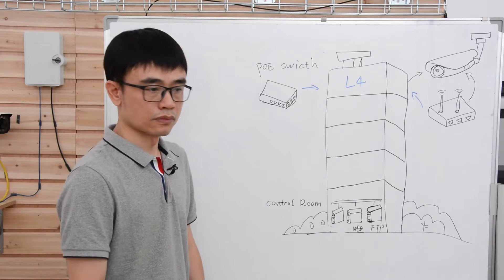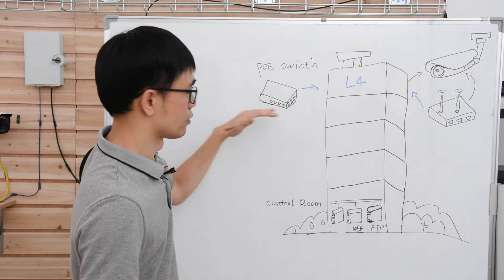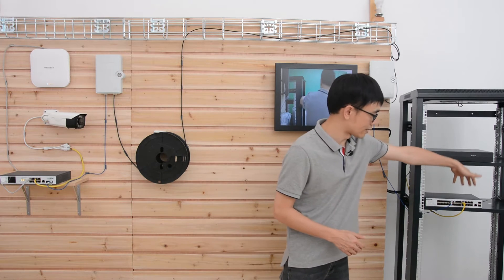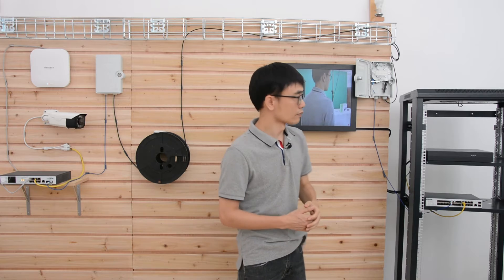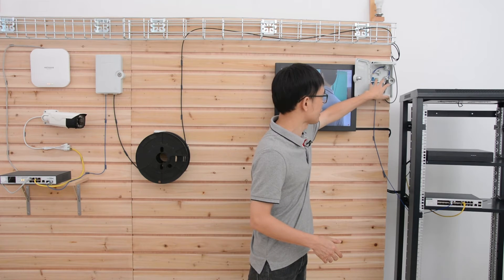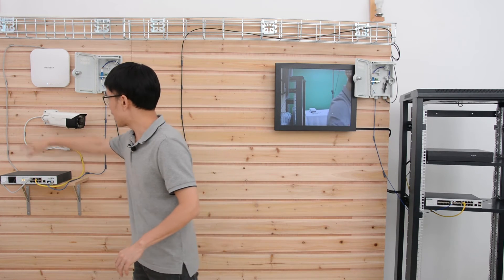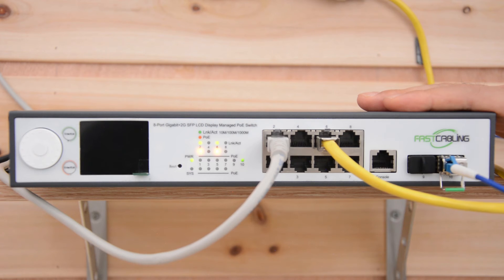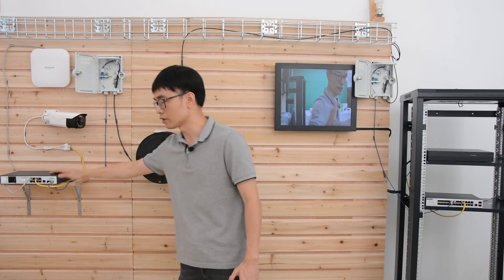What you need to set up a fiber optical network to link multiple floors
The fiber optical cable provides a fast speed, long distance, and low latency network. The fiber optical cable can handle 10G network easily. In the small and media business network (SMB), You might use the fiber optical cable for the backbone network to link switches on multiple floors. In this video, you will see how we can use the pre-made fiber optical cable to link multiple switches to the core switch. The cat5e or cat6 Ethernet cable is still required from the edge switch to the IP devices as the cat5e or cat6 is made of copper. We can use the POE (power over Ethernet) to send both power and data through the copper cable.

There are the stuffs you saw in the video.